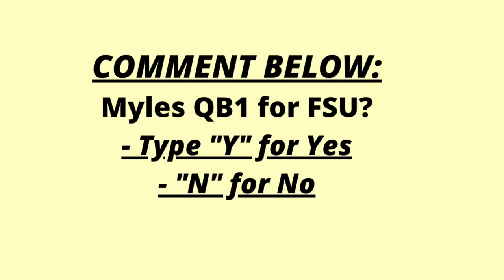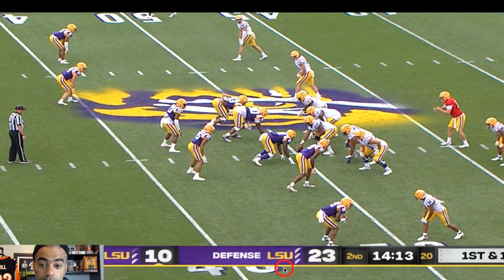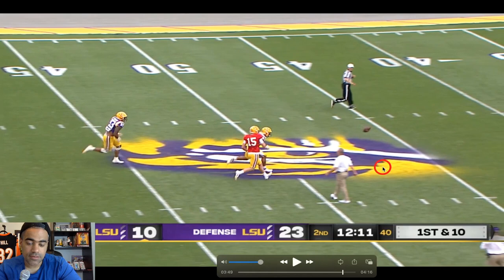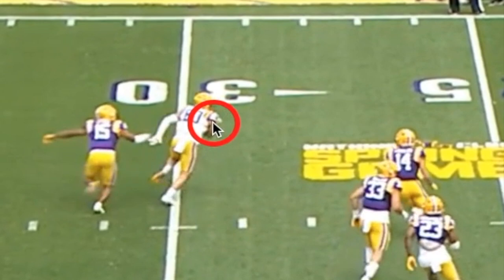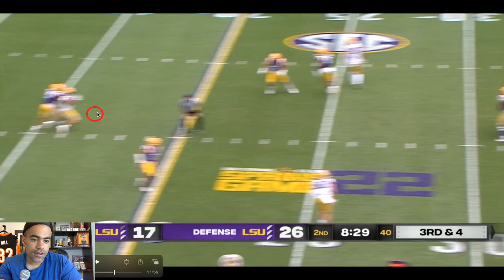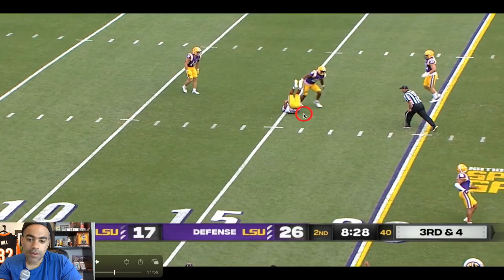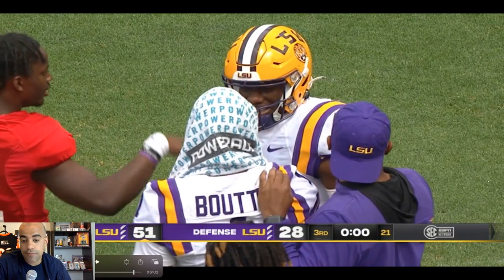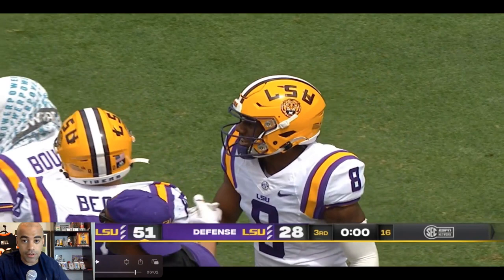MYLES BRENNAN Spring Game Film Study: Why LSU's Elder Is Still in the QB1 Race!